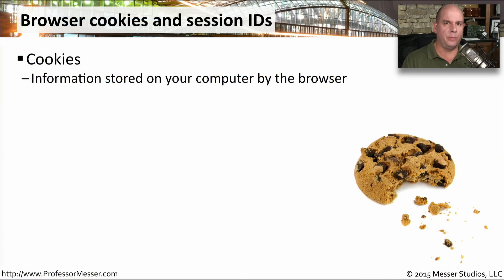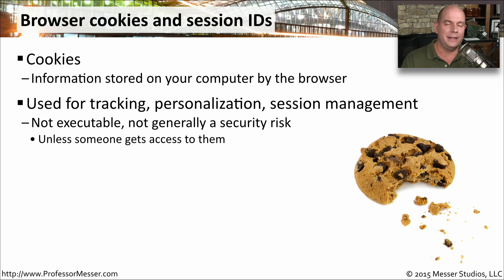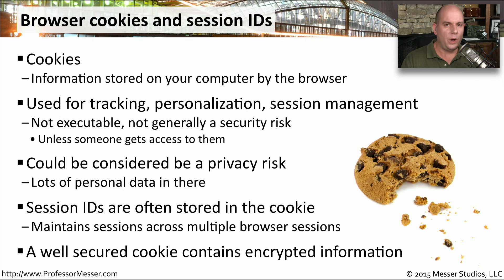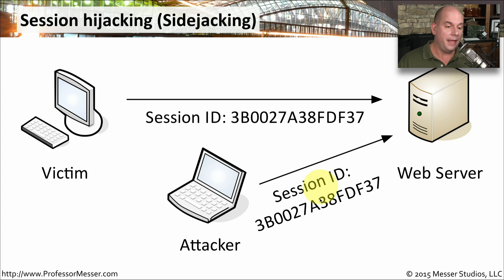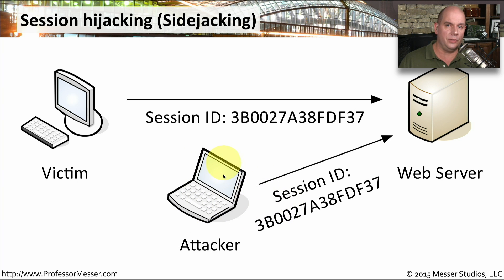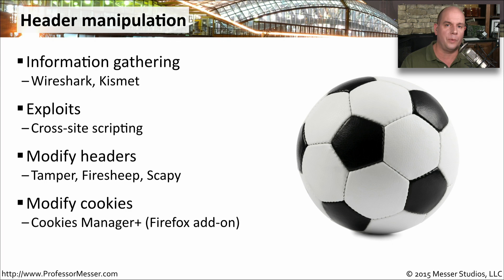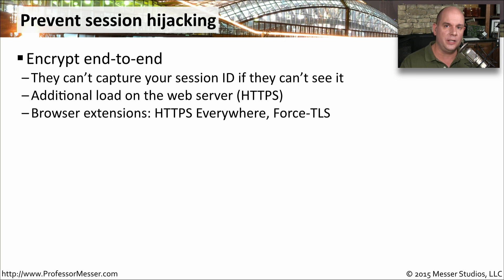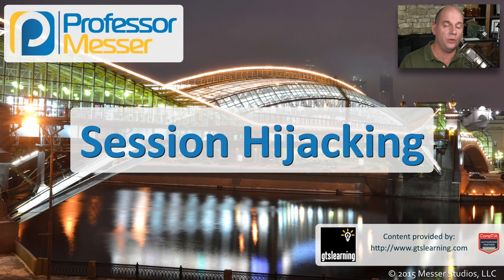Session Hijacking - CompTIA Network+ N10-006 - 3.2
We rely on session identification to manage many aspects of our application use, but an insecure session ID can be a significant security concern. In this video, you’ll learn about browser cookies, session IDs, session hijacking, and header manipulation.